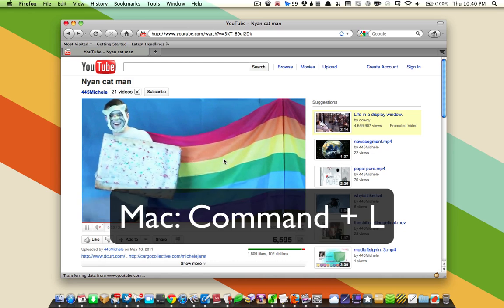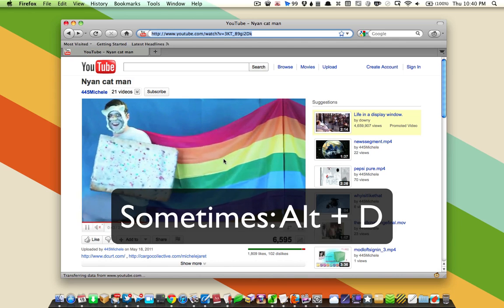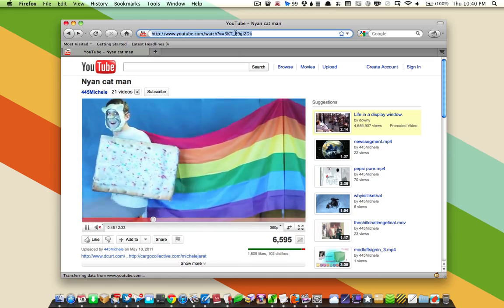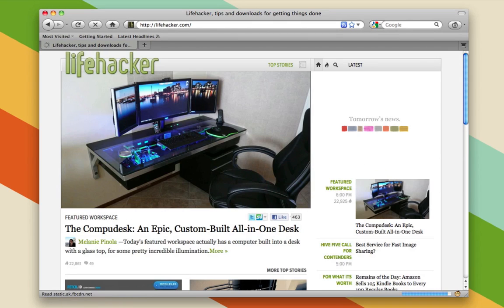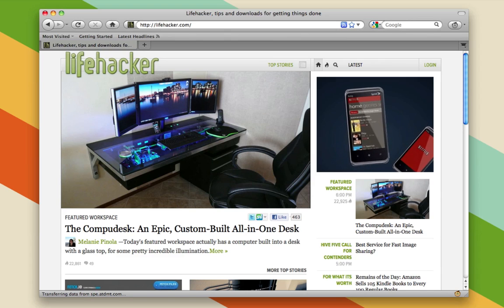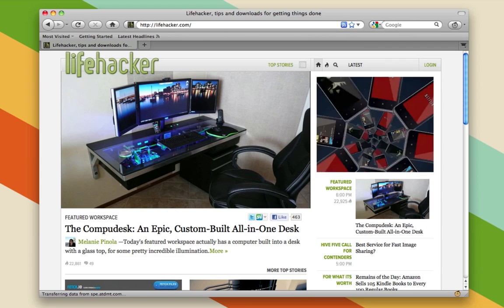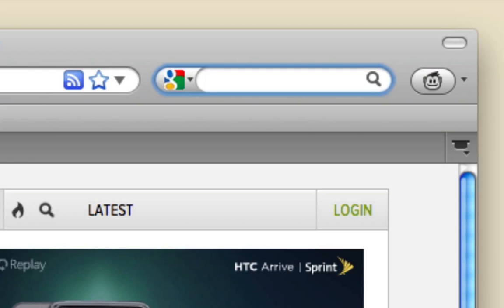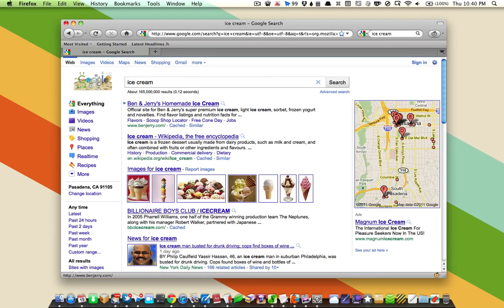Shortcut of the Day: Access Your Browser's Address and Search Bar Via the Keyboard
Access your browser's address and search bar via the keyboard--one of our favorite keyboard shortcuts to save you from your mouse or trackpad.